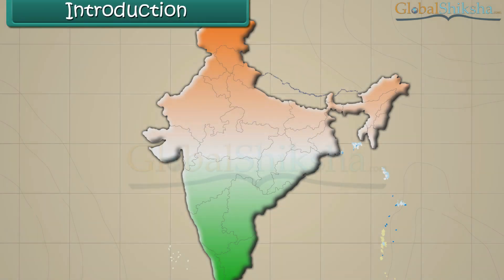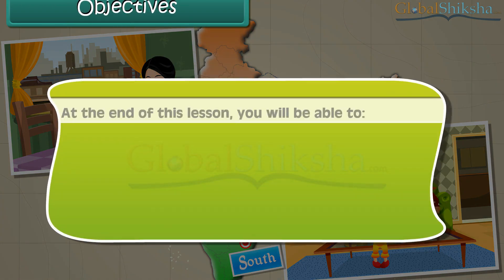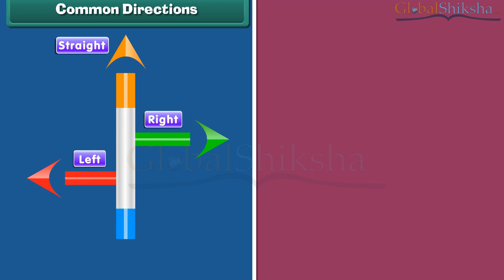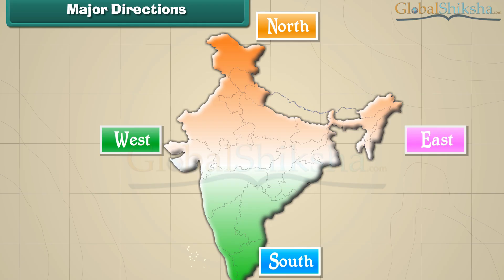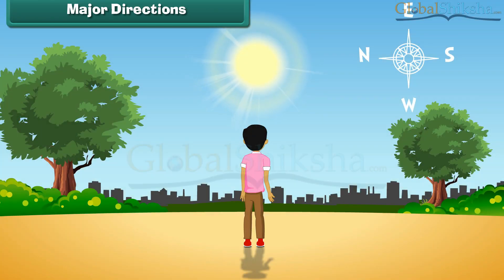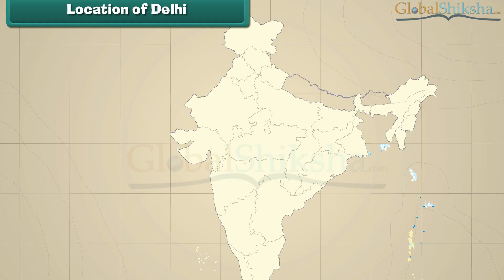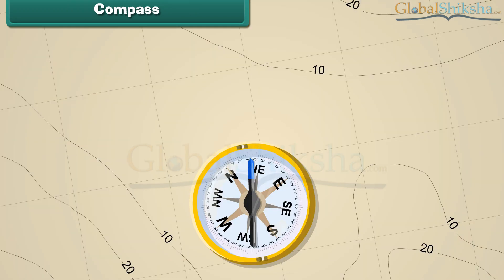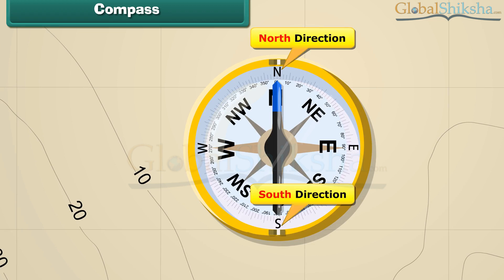Class 1 EVS - Directions | Cardinal Directions | CBSE Board